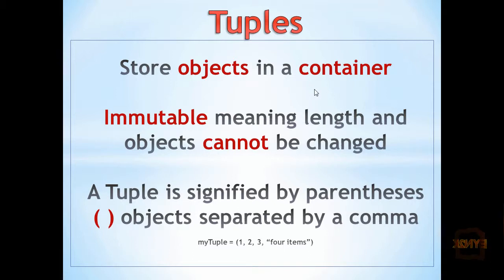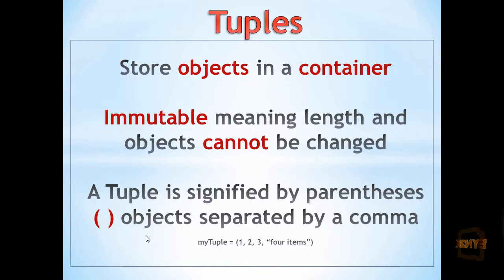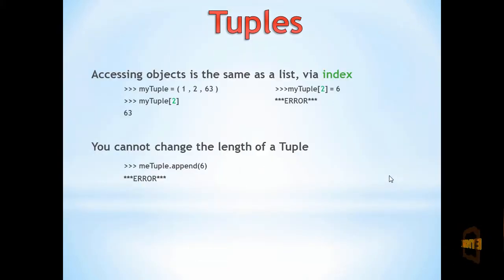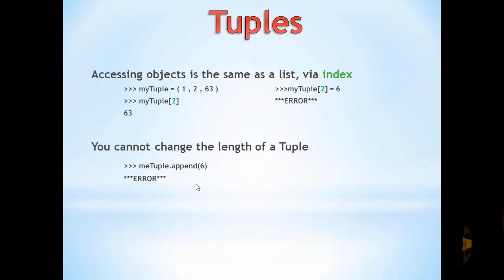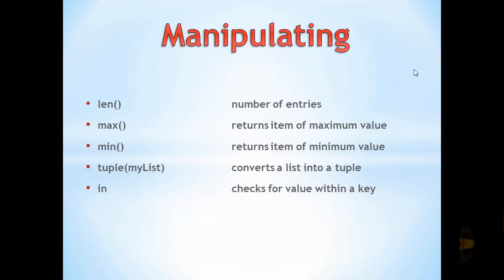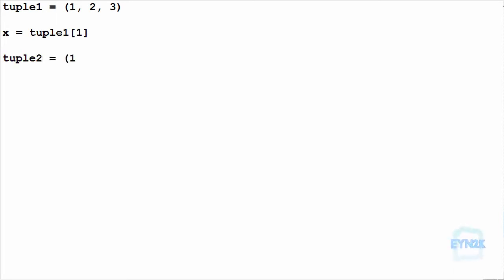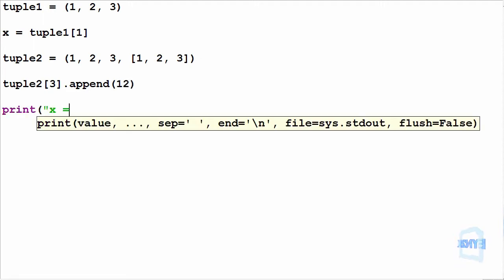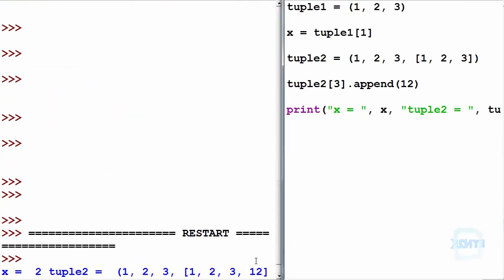Python Tutorial 14.0 - Tuples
This video is great for a recap on Everything You Need To Know about Tuples in Python. Please follow exercises (link at the end of video) if you are new to Python or we have not explained it well enough).

Blender 3D